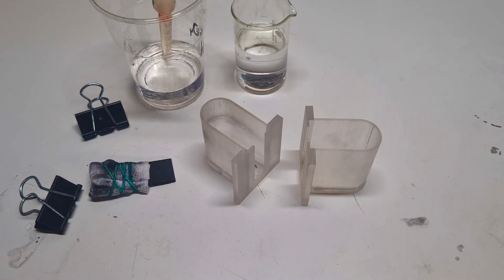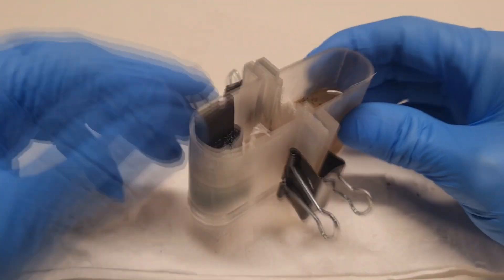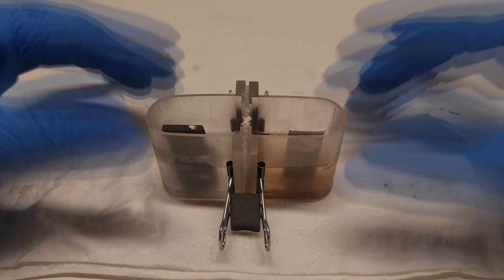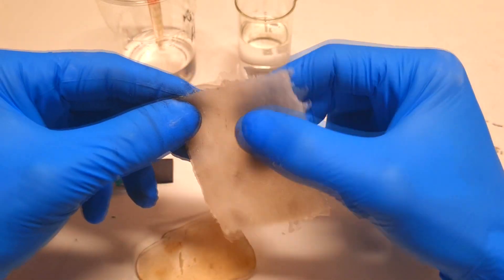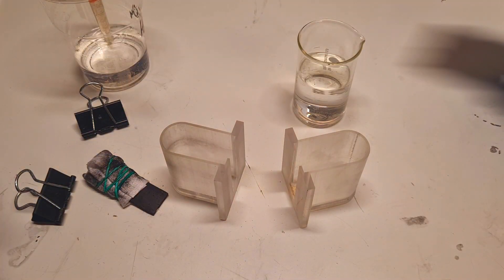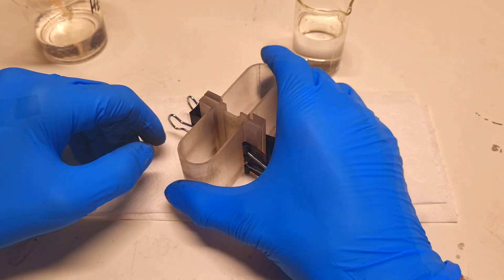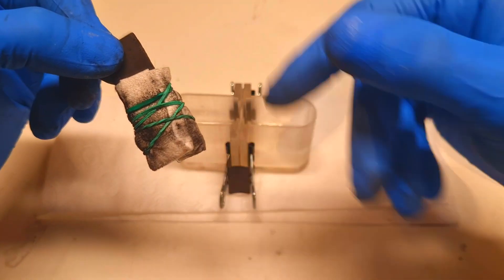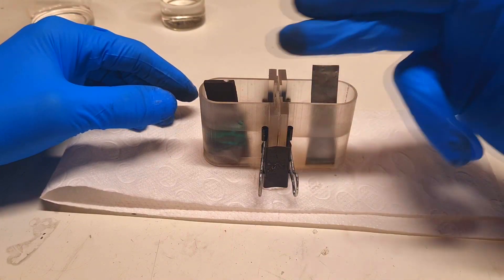GEL membrane in Dual electrolyte Zinc Battery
Pre-order time: Dec 16th - Dec 18th

Song: jeonghyeon, KDH & Lack D - Firestarter